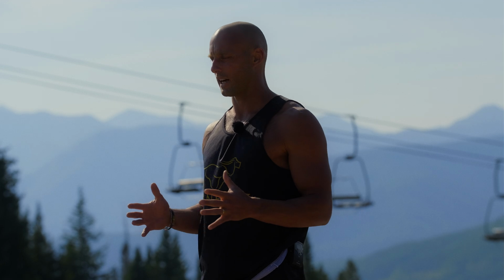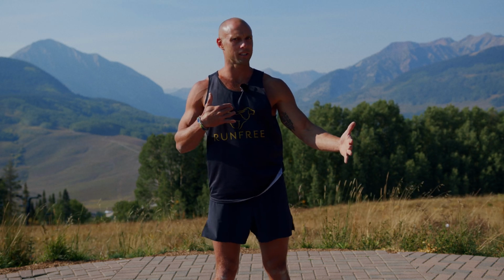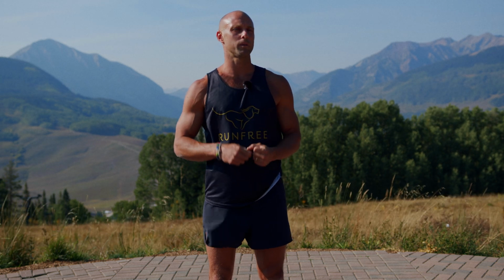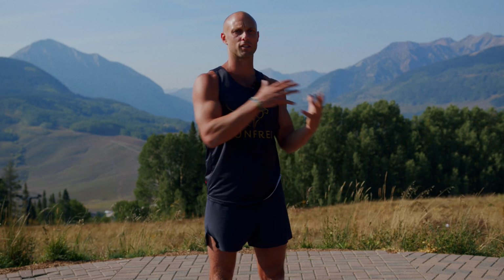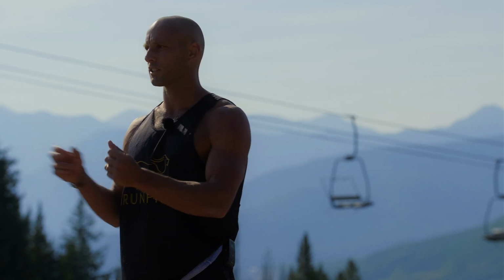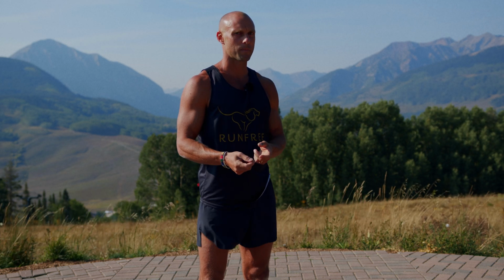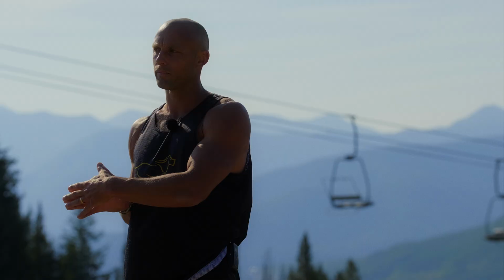Mobility Vs. Flexibility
Our "1% Coach", Mitchell Robertson, explains the differences between Mobility and Flexibility along with the time to use each one effectively for running.